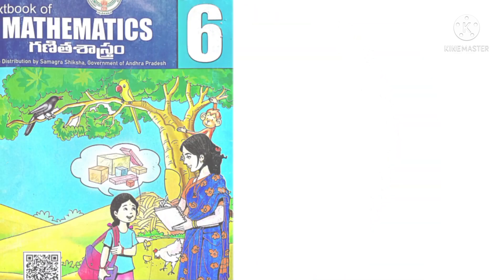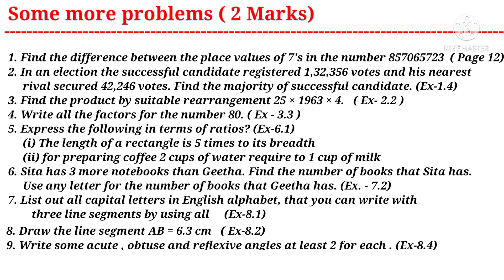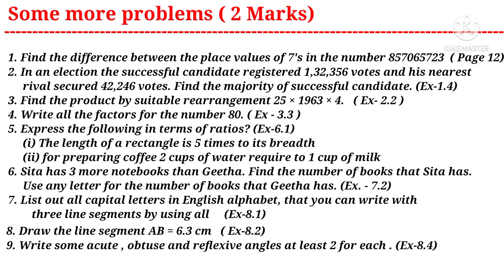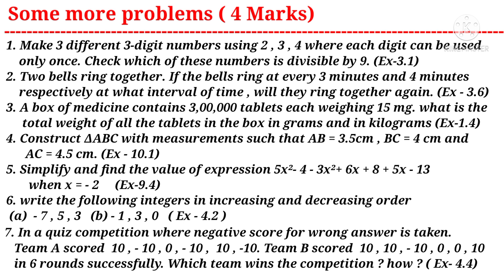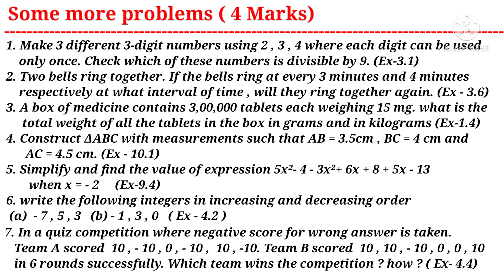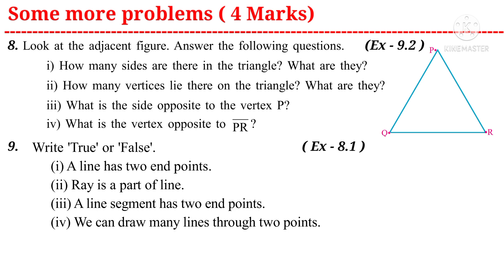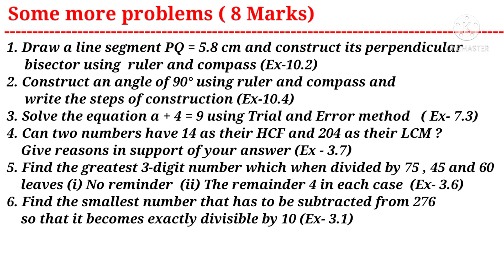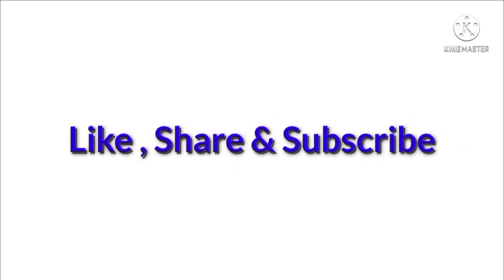6th || Imp Questions for SA2 - 2022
Some more important questions for AP 6th maths SA1 - 2022